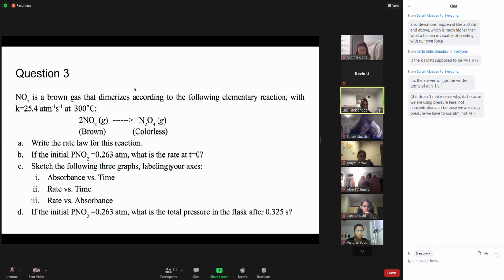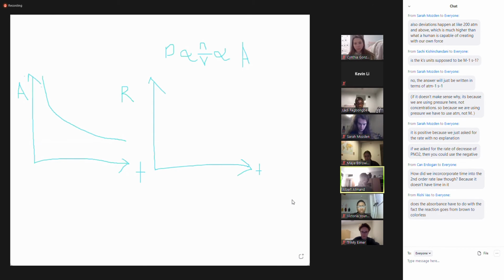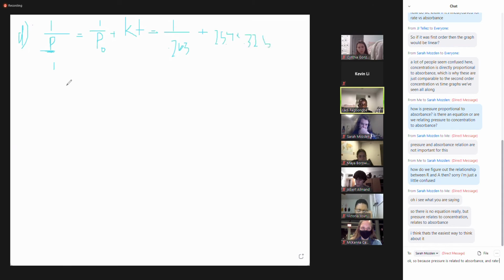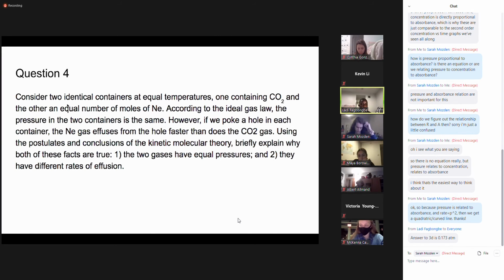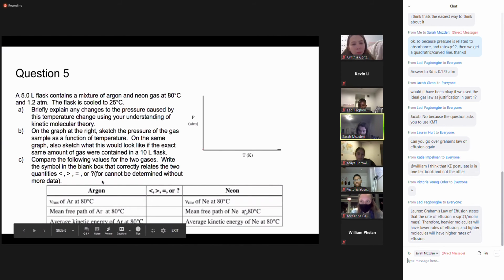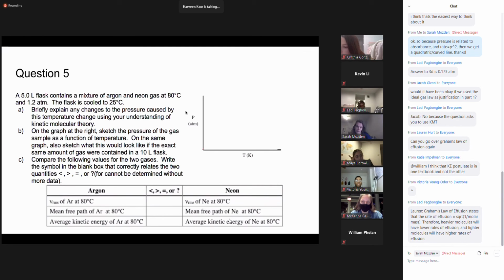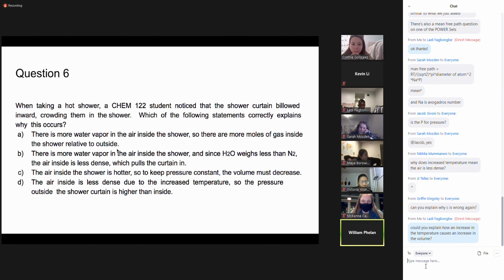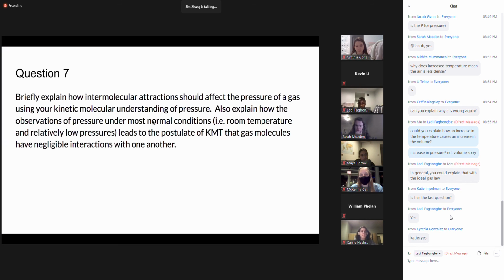Chem 122 Test 2 Questions part 2